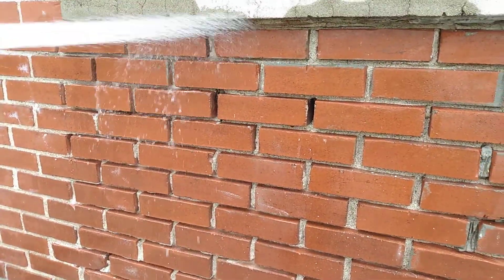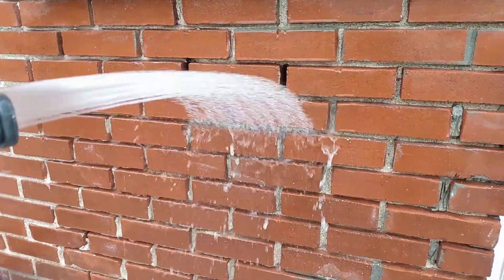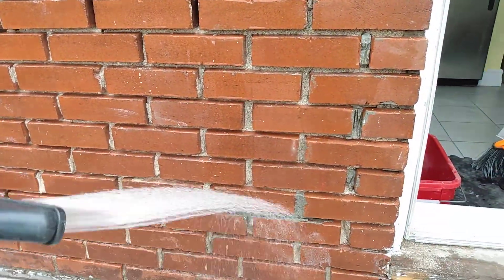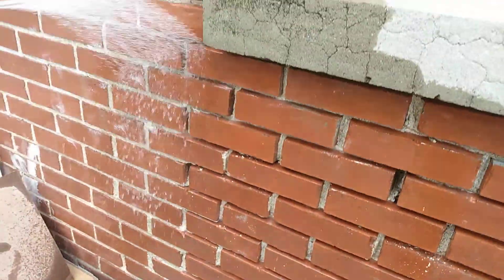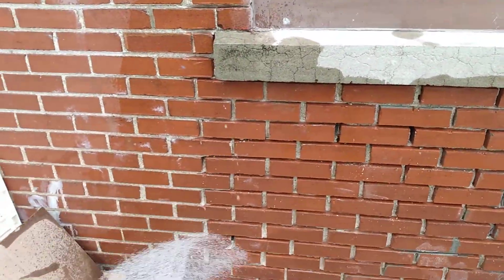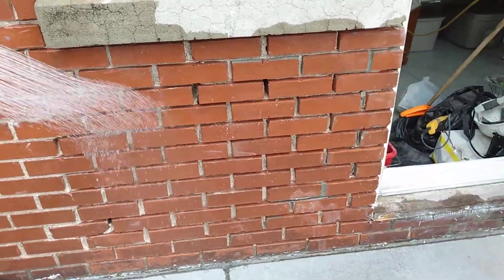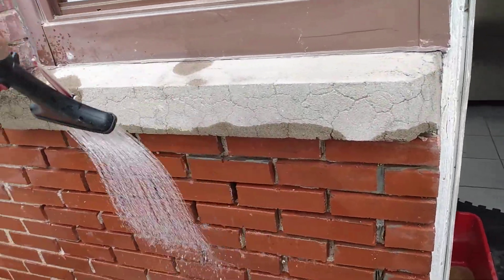July 21, 2021